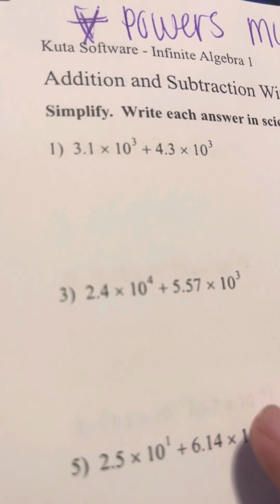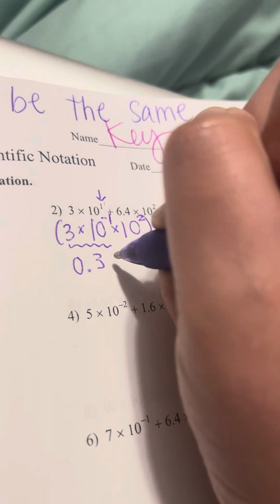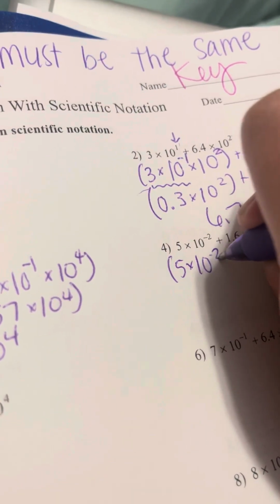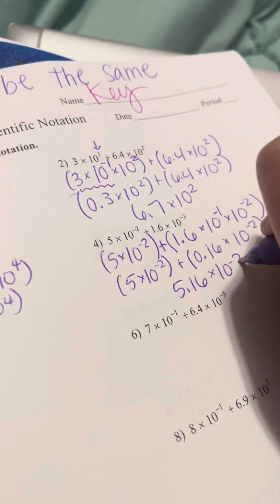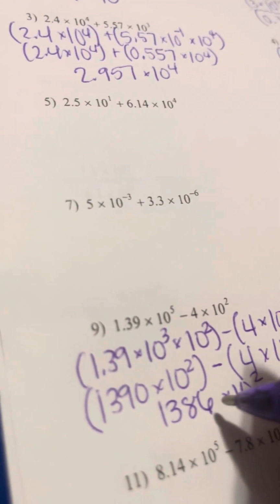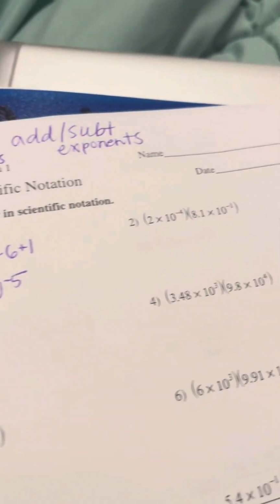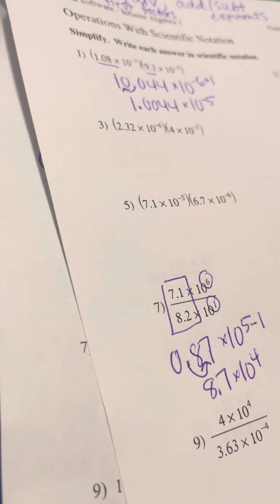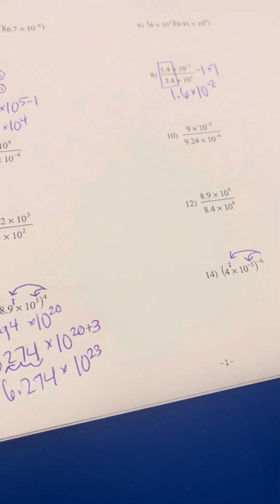SciNot Operations help